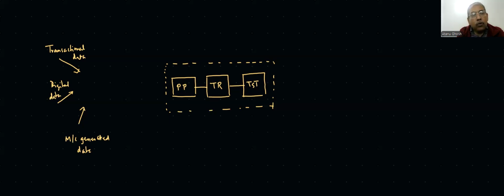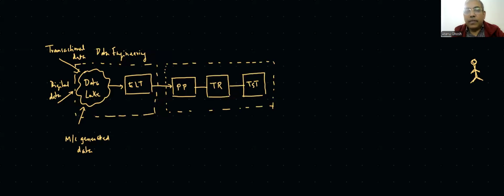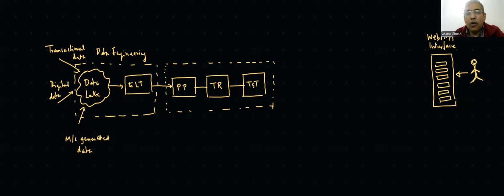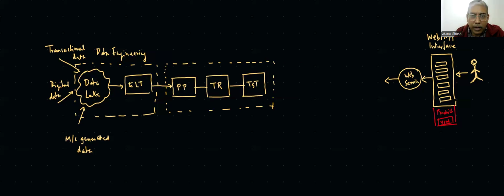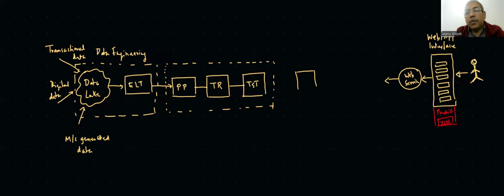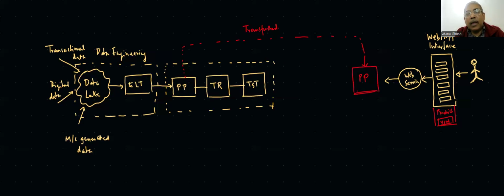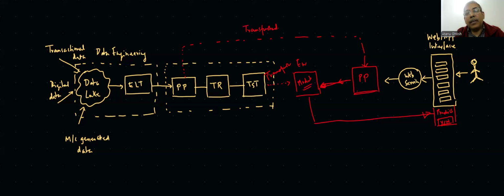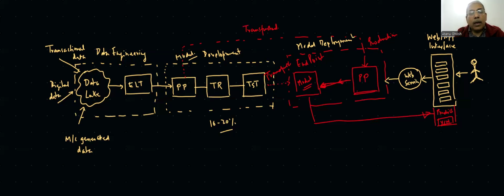Data Engineering - 2